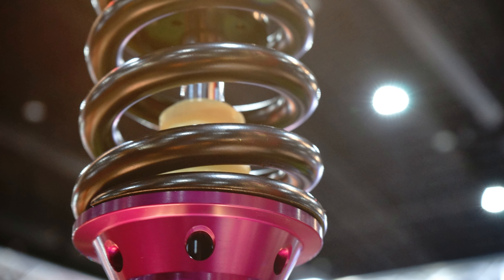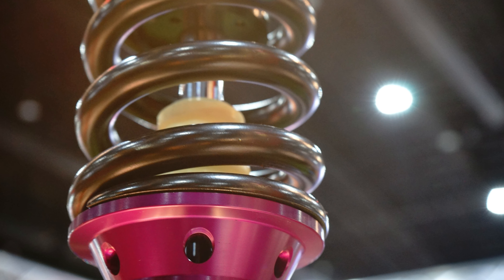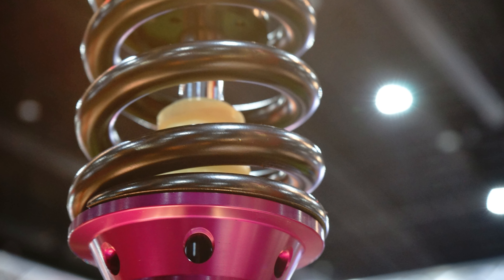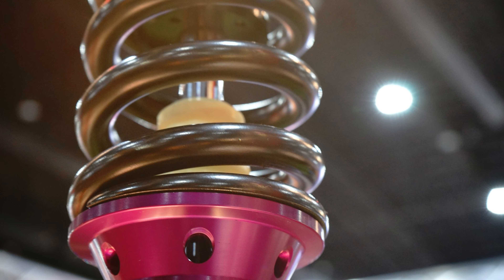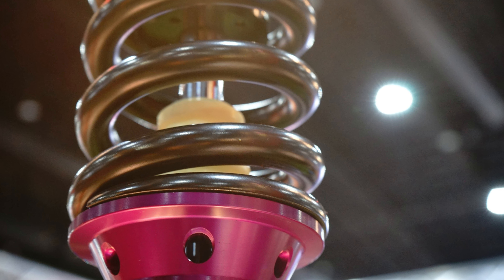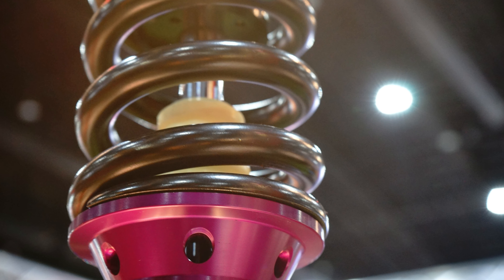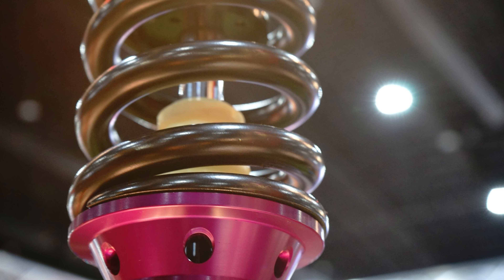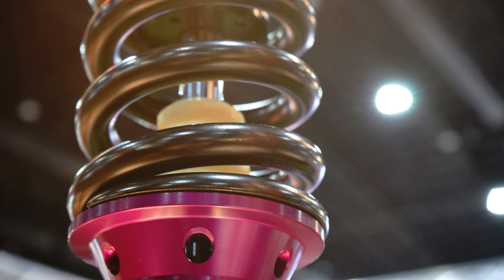Top 5 Best Struts for Honda Element in 2025 | Honda Element Shocks and Struts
☑️Best Struts for Honda Element: (Our Top Picks)☑️

"Upgrade your Honda Element's performance and ride quality with our carefully curated selection of the best struts in the market. Say goodbye to bumpy rides and hello to a smoother, more comfortable driving experience. Our top picks for the 'Best Struts for Honda Element' are engineered for durability, precision, and optimal suspension performance.

Designed to seamlessly fit your Honda Element, these struts boast advanced technology to absorb shocks and vibrations, providing enhanced stability on the road. Whether you're tackling rough terrain or cruising on the highway, these struts deliver a superior driving experience.

Experience improved handling and responsiveness as you navigate corners and curves with confidence. The durability of these struts ensures long-lasting reliability, making them a smart investment for your vehicle's future.

In this comprehensive YouTube video, we'll guide you through the features of each recommended strut, helping you make an informed decision for your Honda Element. Don't settle for subpar suspension – upgrade to the best struts and elevate your driving experience. Hit play now to discover the perfect match for your Honda Element's needs."